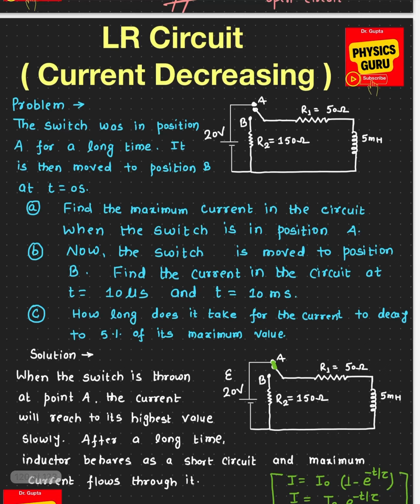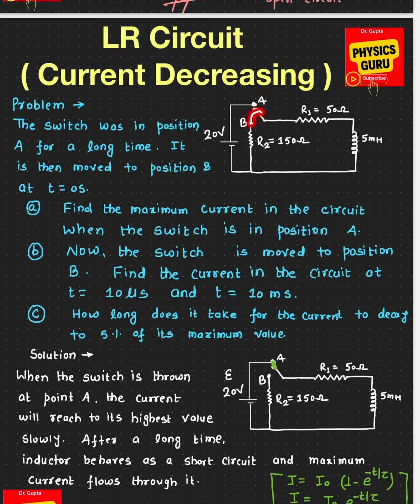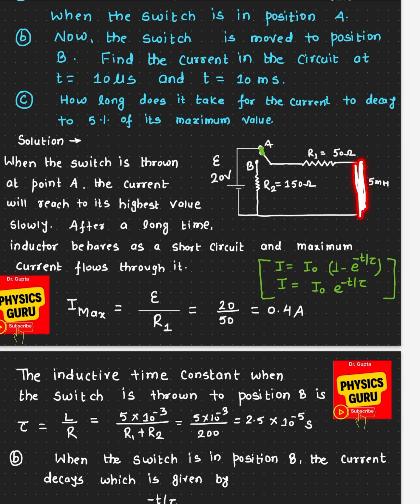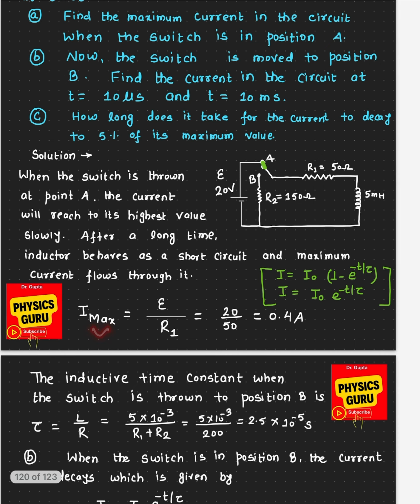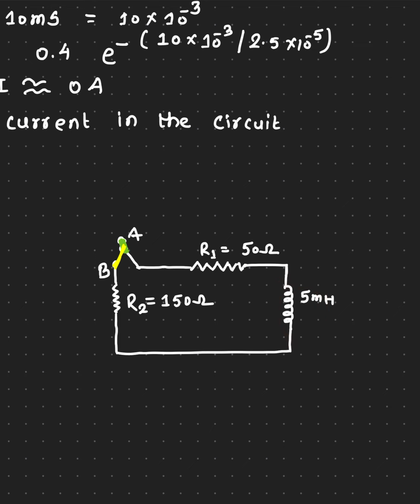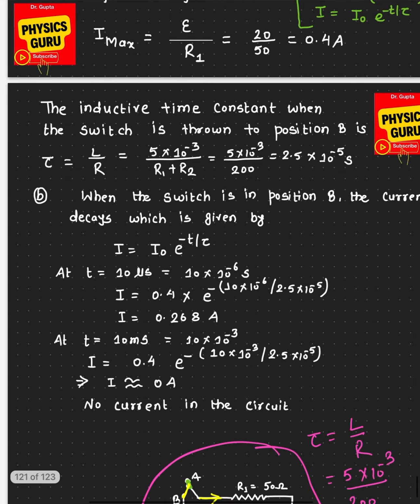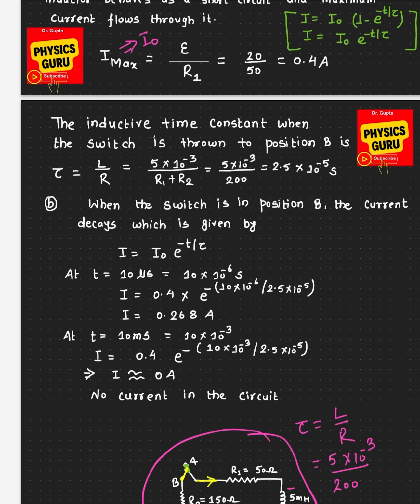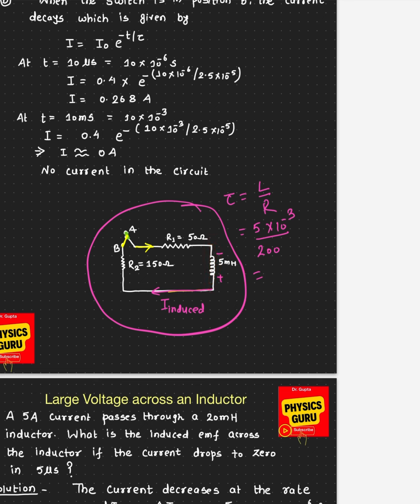LR Circuit Current Decreasing Numerical Problem